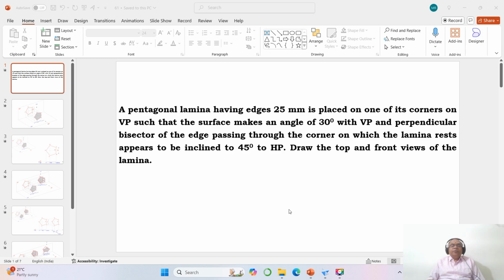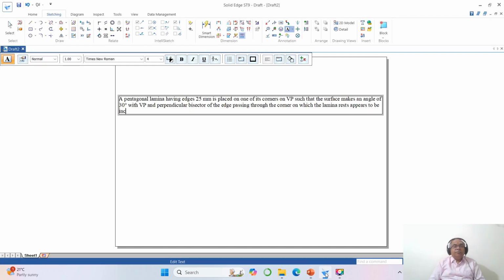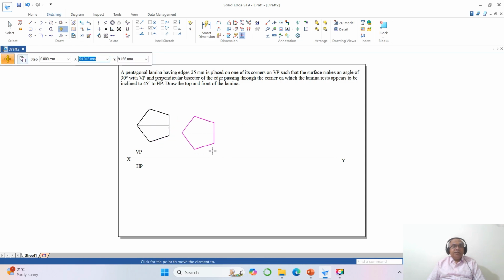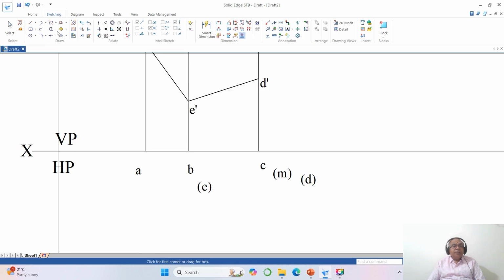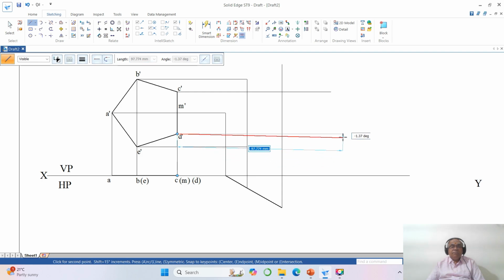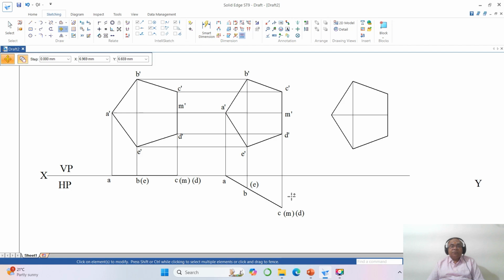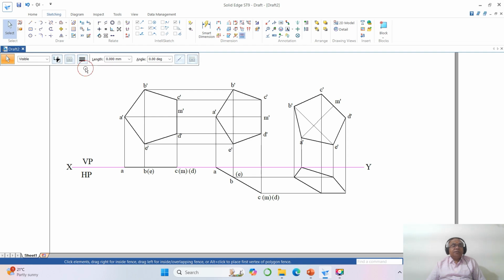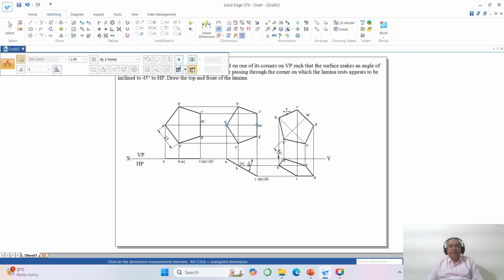140 Pentagonal Lamina Solving by SE sw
Pentagonal lamina is placed on one of its corners on VP such that the surface makes an angle with VP. The perpendicular bisector of the edge passing through the corner on which it rests appears to be inclined to HP solve by using Solid Edge Software.